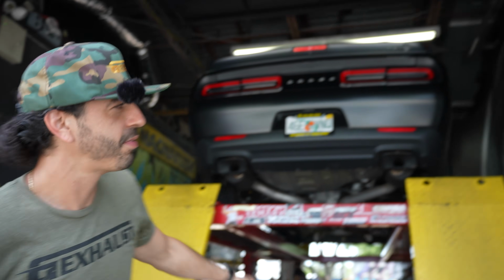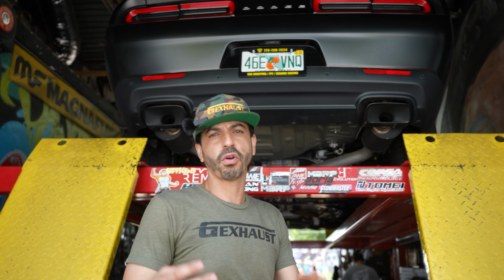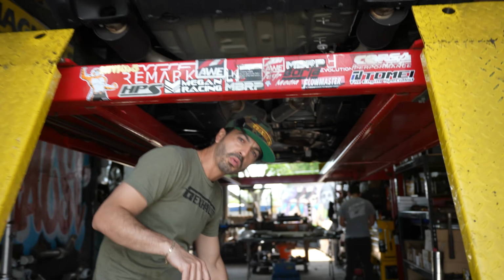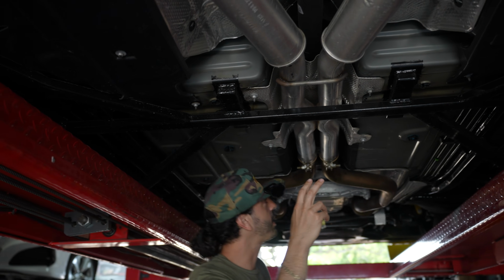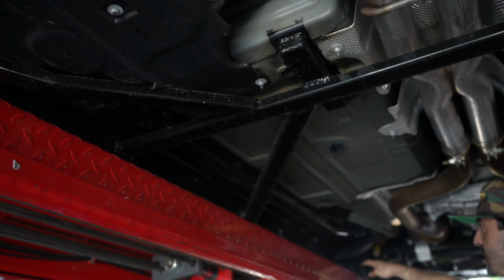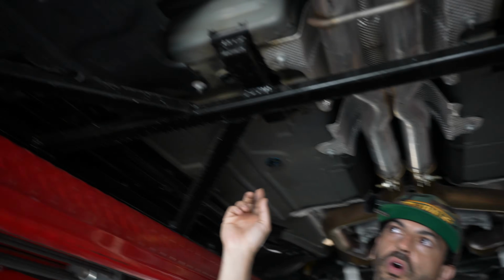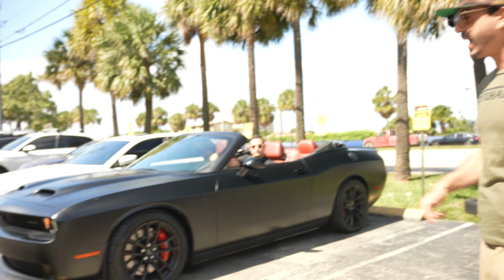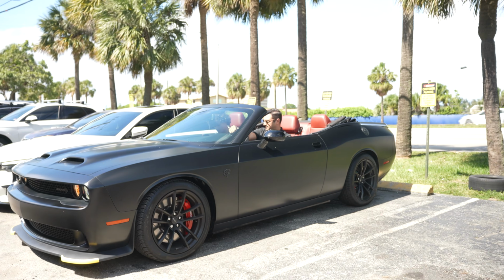This 2025 Hellcat Drop-Top Is PURE MADNESS 🚨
This 2025 Challenger Hellcat Convertible is everything Dodge should’ve done from the factory — loud, raw, and drop-top savage. Supercharged power meets open-air chaos, and the sound? Absolute insanity. Whether you're into muscle, Mopar, or just pure street presence, this is the one. Built by G Exhaust Davie + Oakland Park. Want to wake up your build or just love the sound of boosted V8s? You’re in the right place.